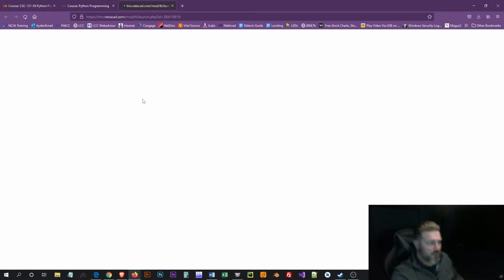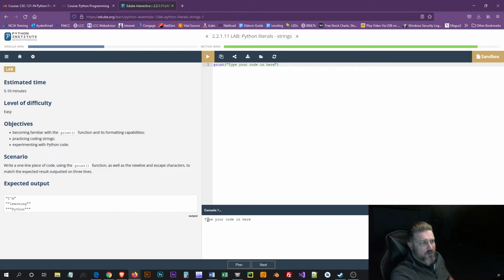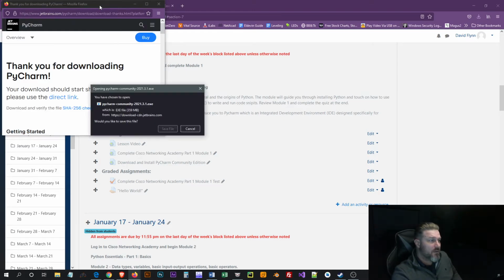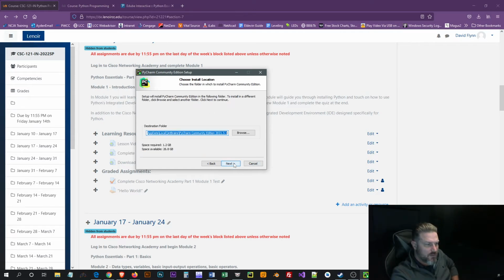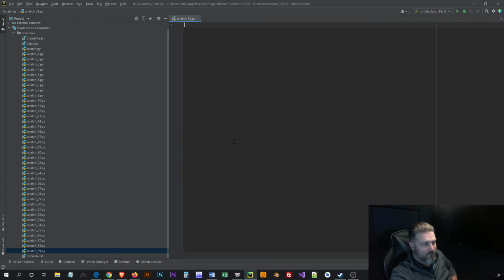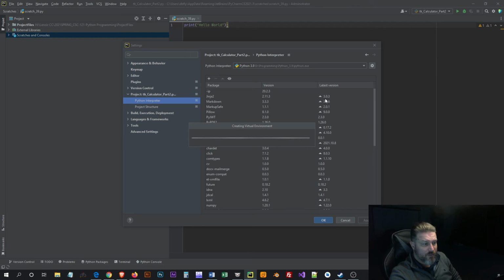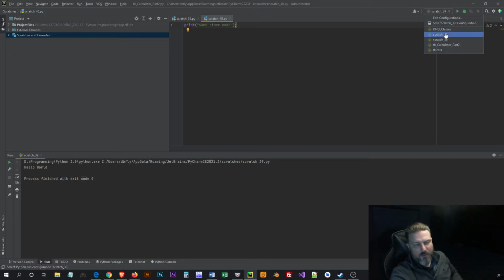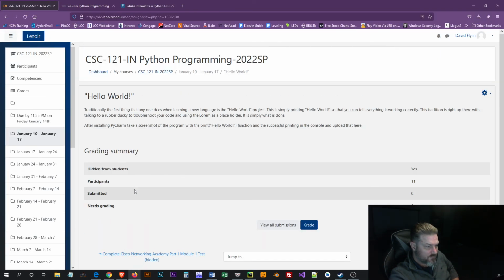Python Programming SP2022 Week2